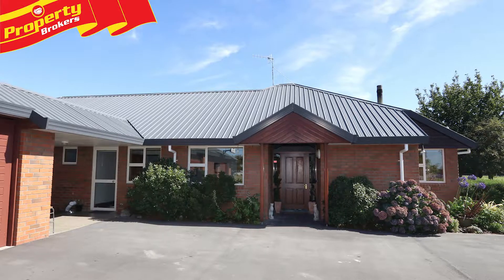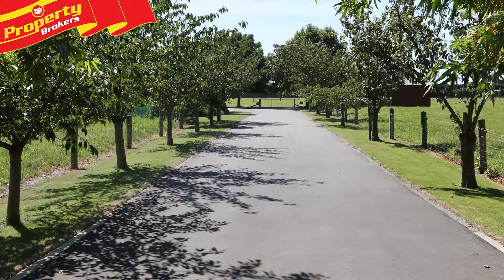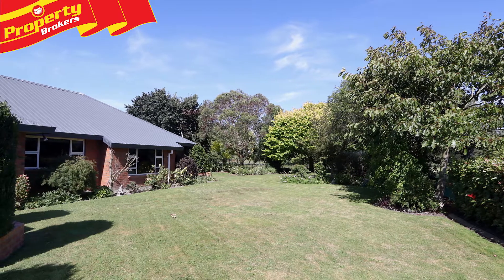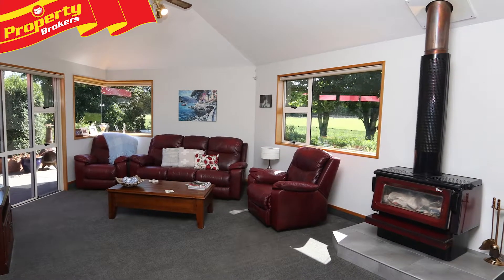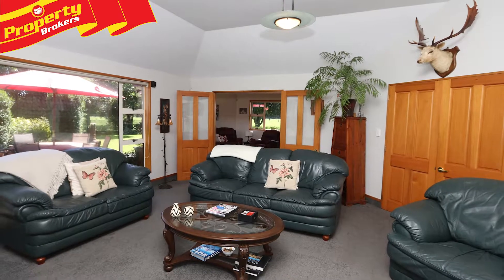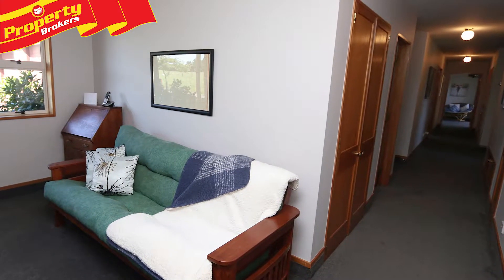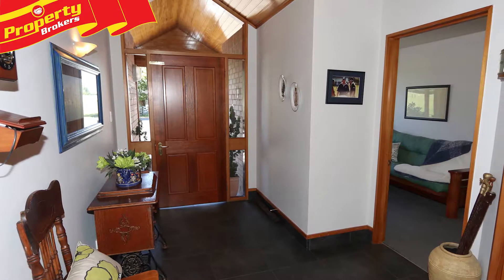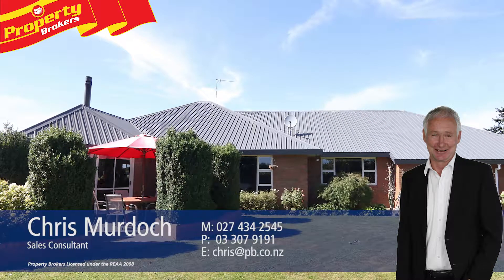75 Fords Road, Tinwald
QUALITY BUILD - QUALITY HOME!

Located only approximately 1 kilometre east of Ashburton, 75 Fords Road offers rural living, yet with town activities due to it being right on Tinwald's boundary.

This property really does give you the best of both worlds!

This Des Miller built home is located in a very well planted and planned landscaped garden, with mature trees and shrubs, and allows for great indoor outdoor flow to enjoy those summer evenings with a barbeque with friends and family.

Inside, this house features four large double bedrooms, two with ensuites, another third bathroom, boasting both a spa bath and shower, two spacious living areas, with a log burner, a modern, four year old kitchen, with walk in pantry, a separate office come reading area, and wheelchair access to the ensuites and more.

The 8 hectares comprises of strong soils, has shelter on all four sides, and is very well sub-divided by good fencing into five separate paddocks.

Viewing this beautiful property will impress, so contact Chris now.

Chris Murdoch at Property Brokers, Ashburton. Call Chris anytime on 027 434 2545.